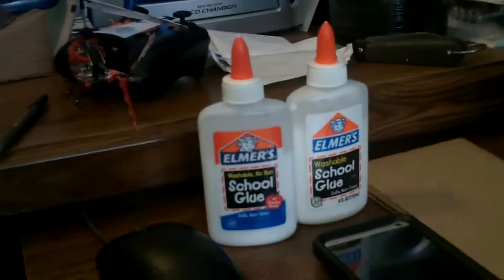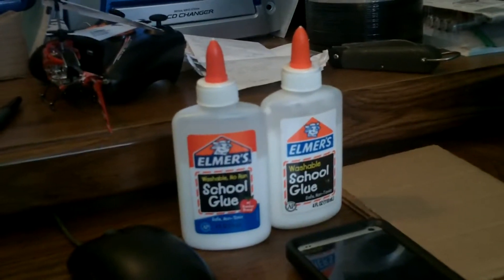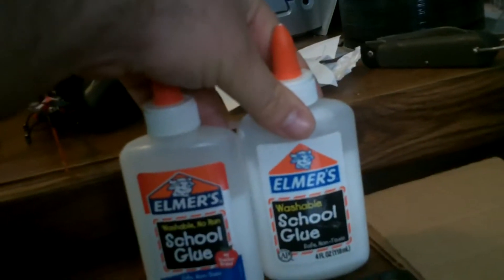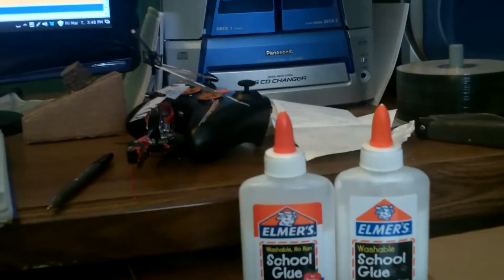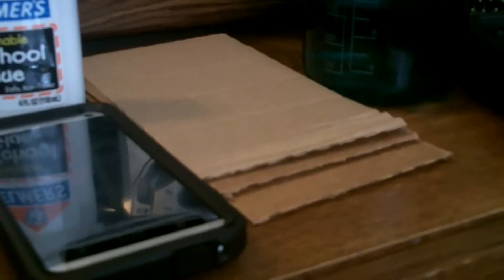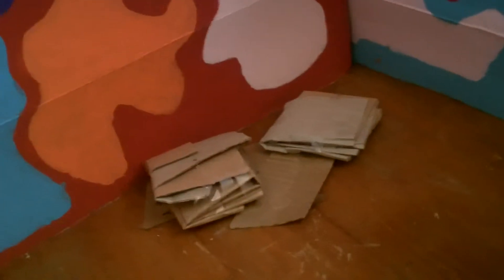Update 422 alfredglue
company day 772 March 7th Friday 2014